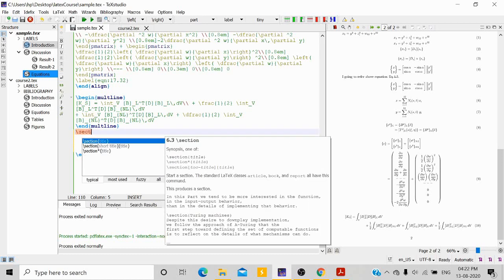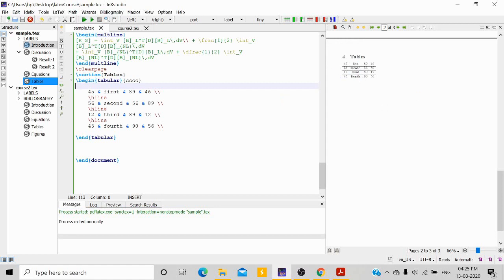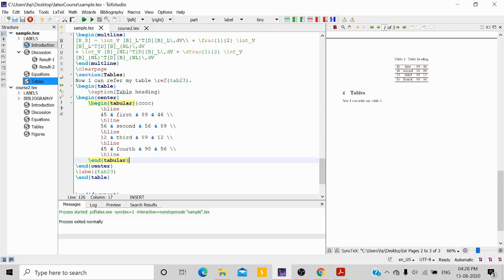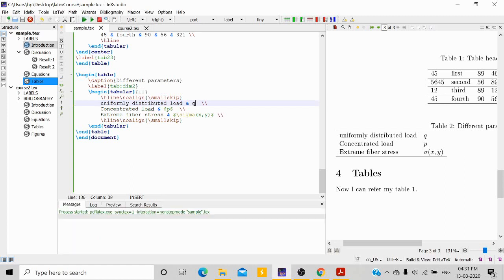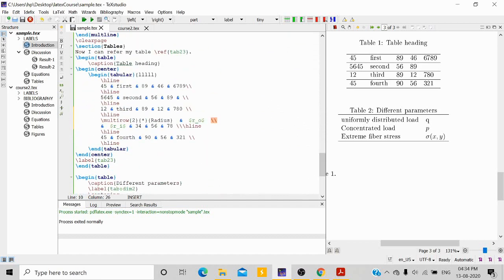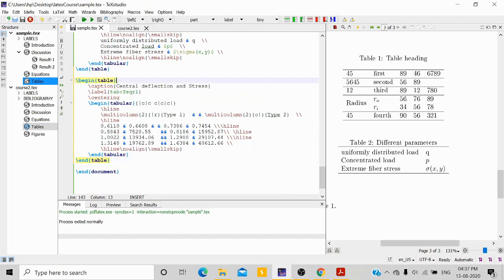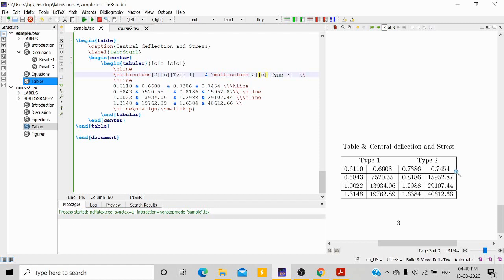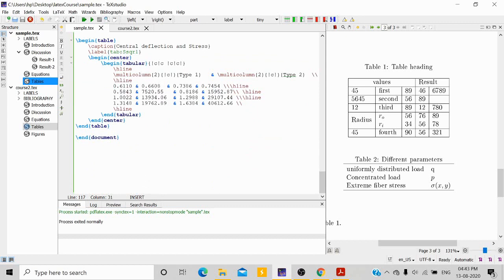Tables in LaTeX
Learn to draw tables in LaTeX